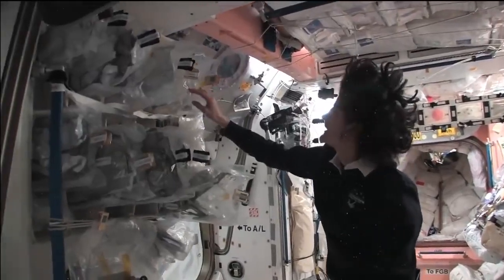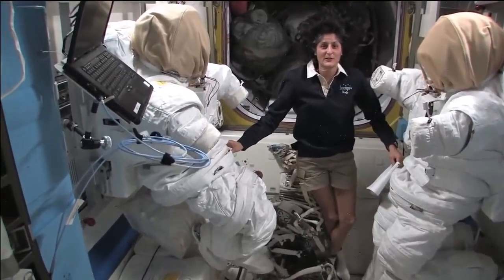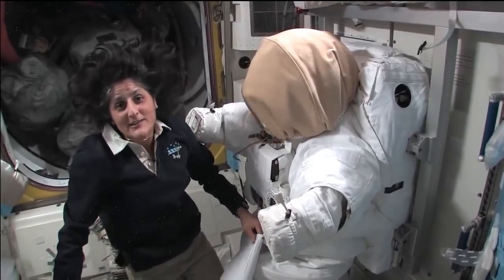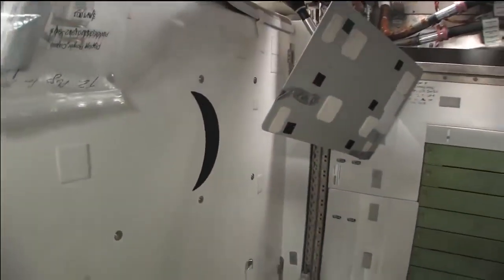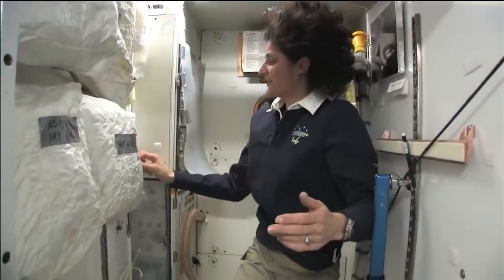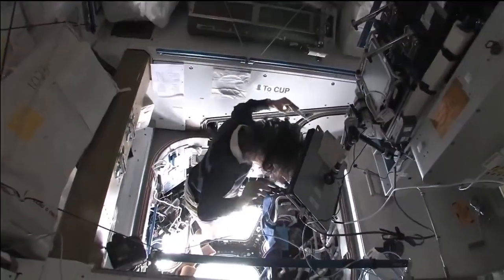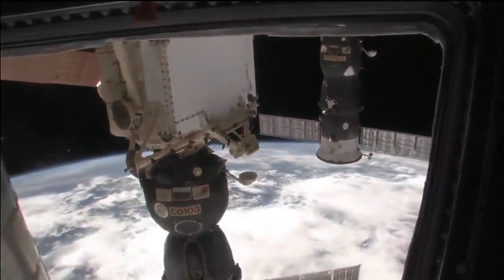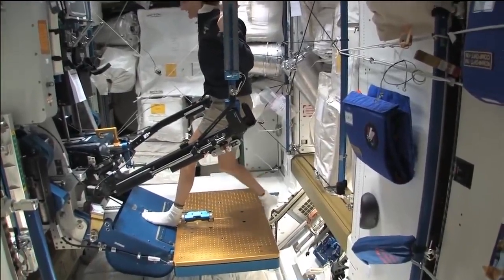A day in space: Here’s what an astronaut’s daily routine looks like@NASA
Here’s a look at an astronaut’s typical day in space:
According to a 2004 report from NASA, an astronaut’s workday is from approximately 6 a.m. to 9:30 p.m. Greenwich Mean Time and includes three meals and 2.5 hours of exercise to maintain muscle tone and fitness.

Morning routine
Let’s start with that early morning wakeup call. Once an astronaut wakes up and rises from their sleep station, their morning routine is pretty similar to ours down here on Earth since they still have the same hygiene needs, the way those needs are met just looks slightly different because of the microgravity in space.

For example, you might roll out of bed and into the bathroom to start your shower for your morning rinse. An astronaut cleans up for the day using the items in their personal hygiene kit, including what NASA calls “rinseless” shampoo, which was originally developed for hospital patients who were unable to take a shower. With help from a little bit of water, astronauts comb the no-rinse shampoo through their hair to get it nice and clean since there are no actual showers in space. And since they don’t drench their hair and some of the little water they do use floats away during the hair-washing process, I bet they save a lot of time not having to break out a blowdryer. Also in their kits are other personal hygiene items each astronaut has chosen to take, including their favorite brand of toothpaste, if NASA is able to accommodate their preference, which the agency says it aims to do. Regardless of the brand, you will find a toothbrush and toothpaste in each kit. Astronauts also take a few minutes each morning to brush their teeth, pretty much the same way we do on Earth. finally, you can’t start your day without a morning potty break, which may take a few minutes longer than on Earth because using the restroom in space is slightly more complicated than we’re used to down here.
To use the toilet (to go No. 2), astronauts have to position themselves on it using leg restraints and good aim. The toilet works like a vacuum cleaner to suck air and waste into the commode. To go No. 1, each astronaut has a personal urinal funnel that attaches to the hose’s adapter and sucks air and urine through it into a wastewater tank.
Confused about how that works? Watch NASA astronaut Suni Williams give a tour of the space potty in the video below.

Astronauts can also use razors from their kits to shave or clippers or scissors to give themselves or each other a hair cut. They just have to be sure to vacuum up the hair so it doesn’t fly everywhere.
Of course, breakfast is still an important meal in space and astronauts are scheduled to eat one every day. We’ll get more into the whole eating-in-space thing in a minute. kind we just talked about, the work kind.
After wrapping up their morning routine, an astronaut begins their work assignments for the day, which can entail a number of different tasks. As NASA explains, the ISS is designed to be a permanent orbiting research facility, and the astronauts who orbit Earth while living on the ISS help carry out those research efforts.
Astronauts spend their days working on science experiments that require their input, monitoring projects that are controlled from the ground and taking part in medical experiments to figure out how well their bodies adjust to living in space for long periods of time.
Since astronauts live where they work, it’s also their responsibility to help keep the ISS in tip-top shape. Much like homeowners do routine maintenance and other work around the house to protect the good health of their home, crew members are tasked with regularly checking support systems and cleaning filters, updating computer equipment and even taking out the trash.